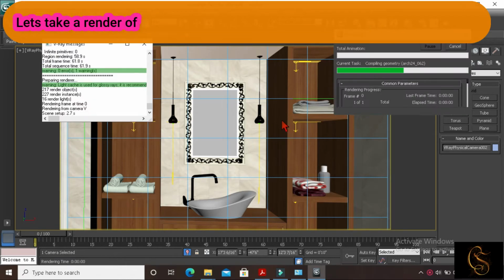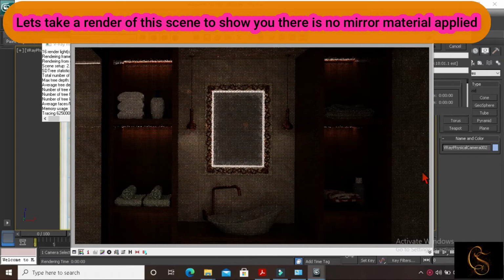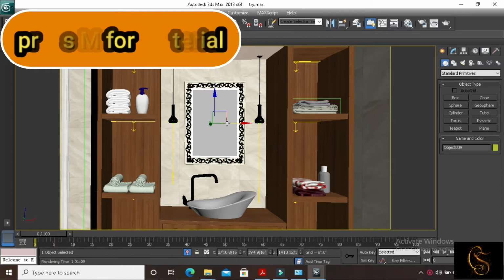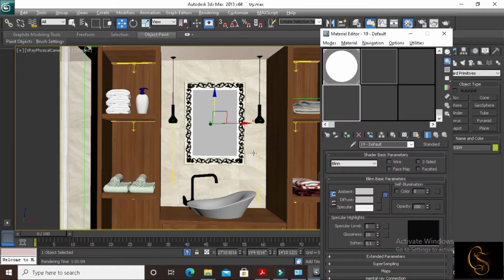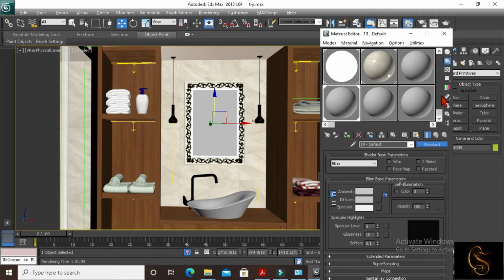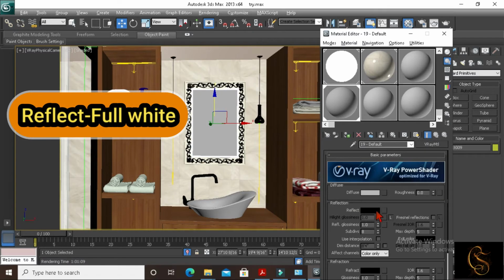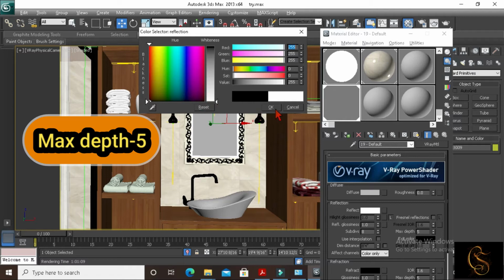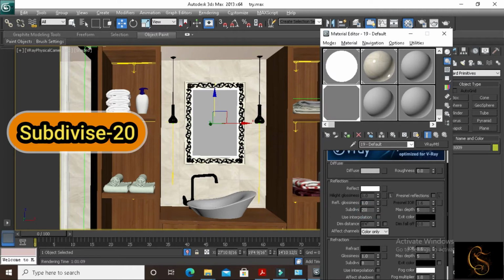How to create very easy realistic mirror material in 3dsmax+vray mirrormaterial#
This tutorial show how to make a very  simple  and easiest vray mirror material in 3dsmax.